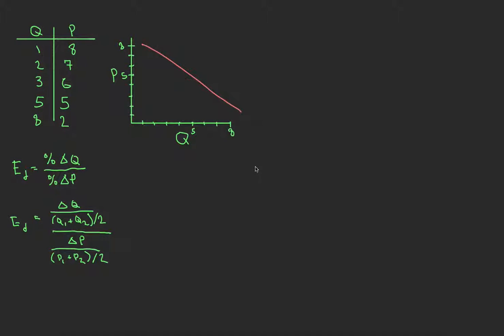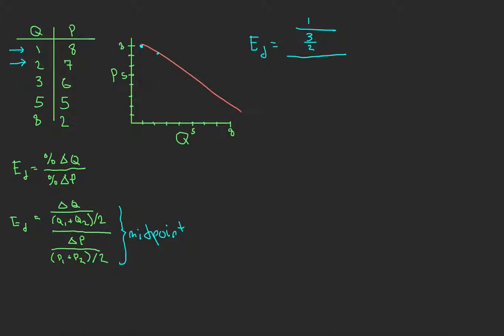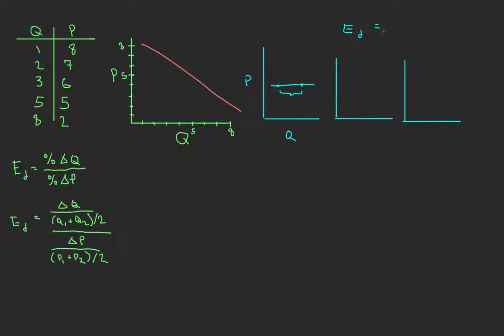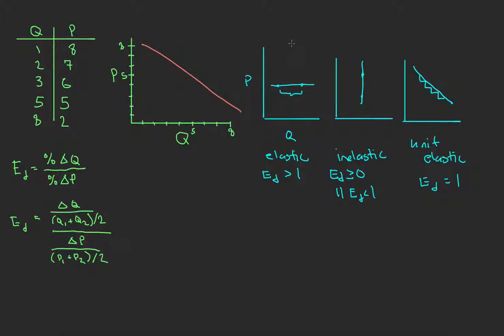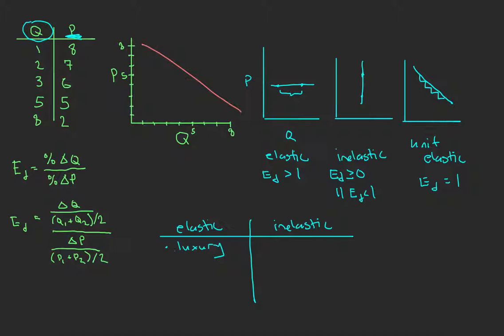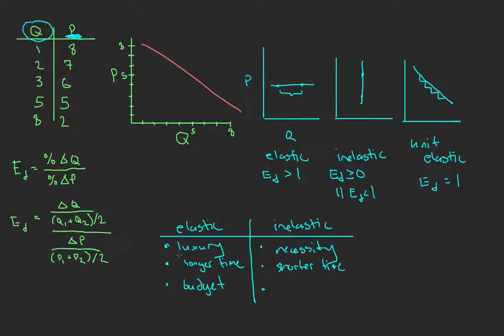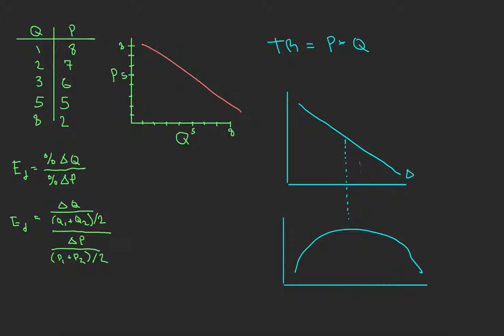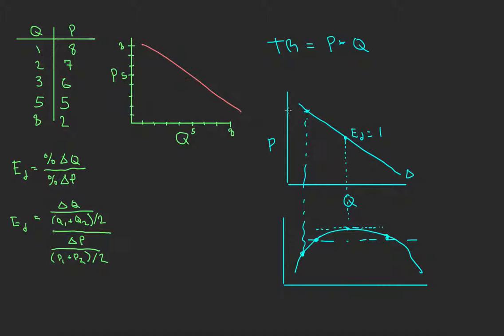Microeconomics: Price Elasticity of Demand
Quick explanation on price elasticity of demand in microeconomics. Covers:
- Definition
- Formula
- Graphs of price elasticity of demand
- Which goods or services are more elastic or more inelastic?
- Implication involving total revenue